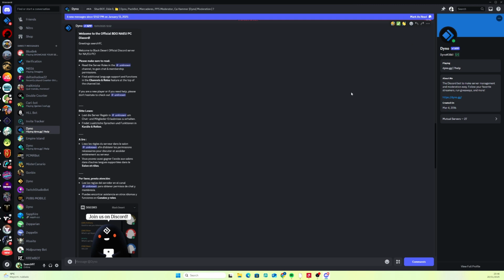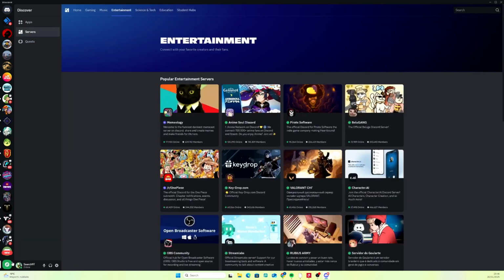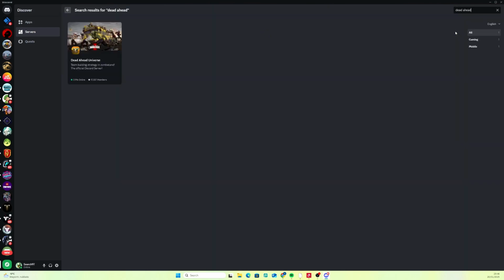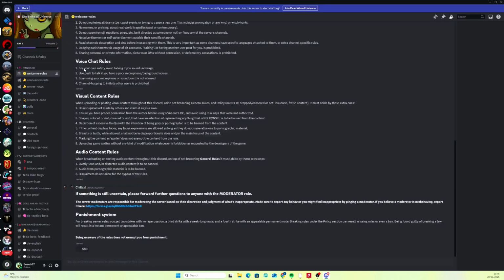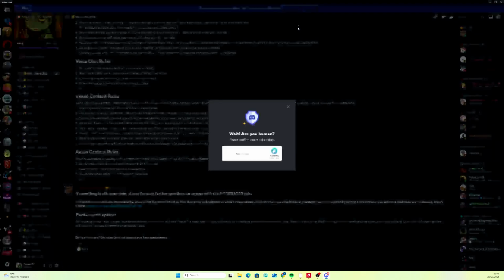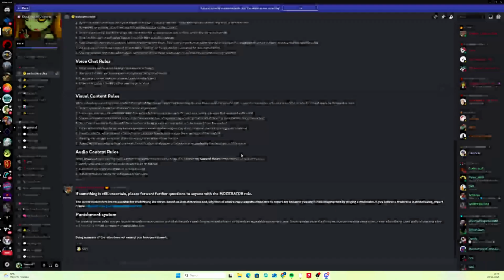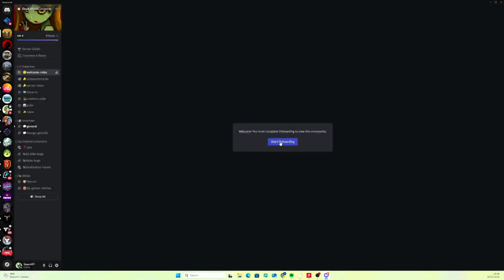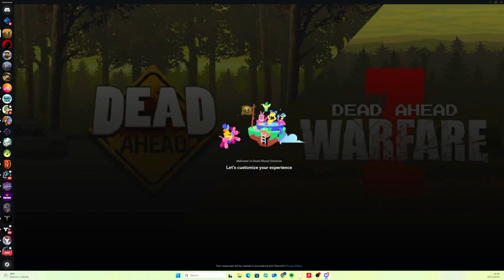HOW to JOIN DEAD AHEAD DISCORD SERVER ✅PC & MOBILE✅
In just a few moments, we’ll explain how to join the Dead Ahead Discord server on PC and Mobile. The Dead Ahead Discord server is the hub for fans of this thrilling game, where you can discuss strategies, share experiences, and get the latest updates. Follow these easy steps to become part of the growing Dead Ahead community!